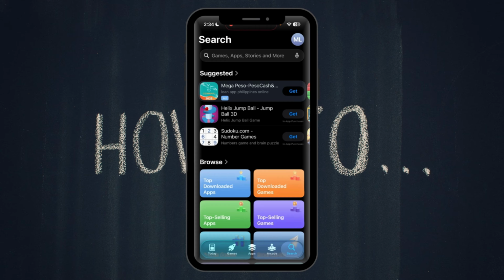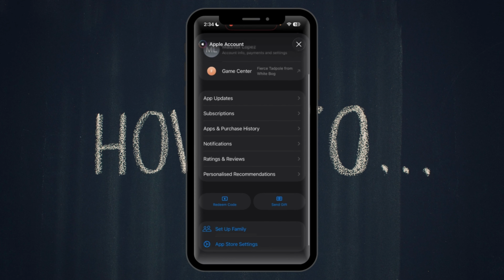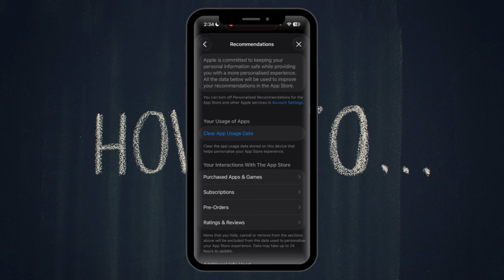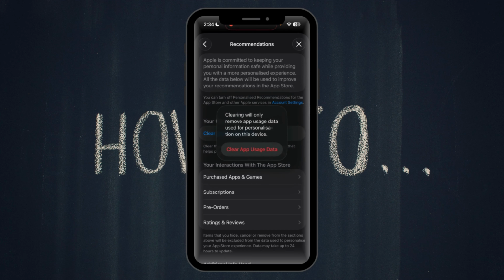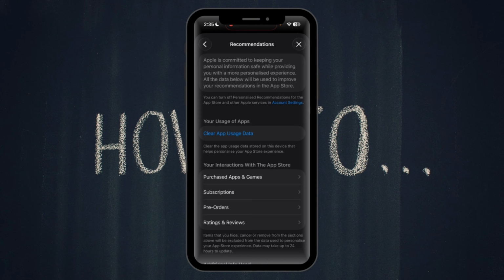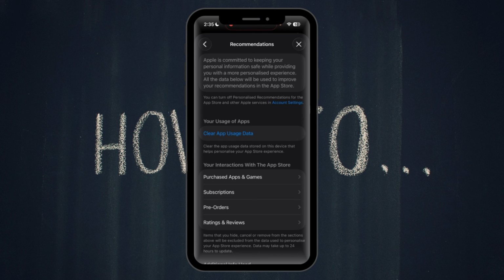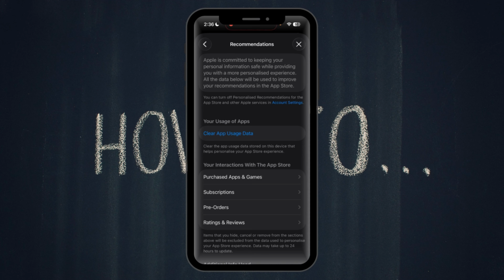How to Clear App Store Data on iPhone Step by Step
Learn how to clear App Store data on iPhone step by step. This guide shows you exactly how to refresh or reset App Store data to fix common issues.

If your App Store is slow, not loading, or glitching, this step-by-step tutorial will walk you through the process.

📌 What you’ll learn:
• How to clear App Store cache on iPhone
• How to fix App Store not loading issues
• How to refresh App Store data
• Tips to improve App Store performance
• Common fixes for App Store glitches